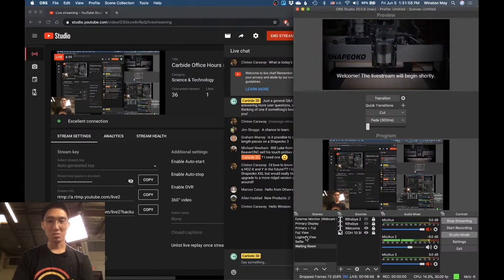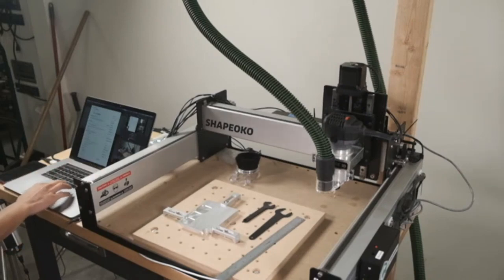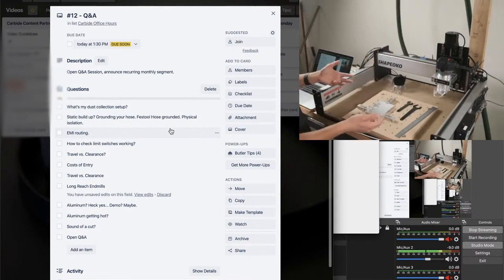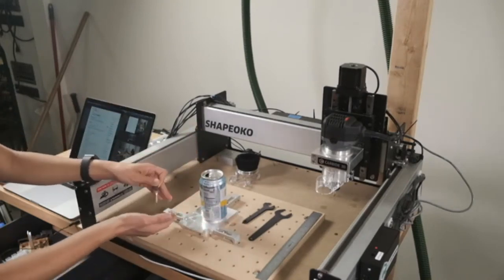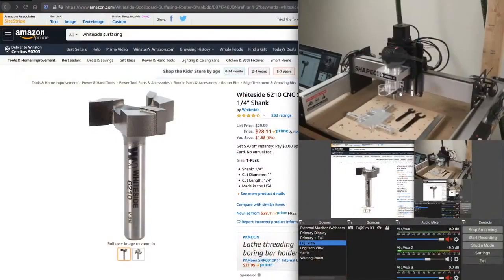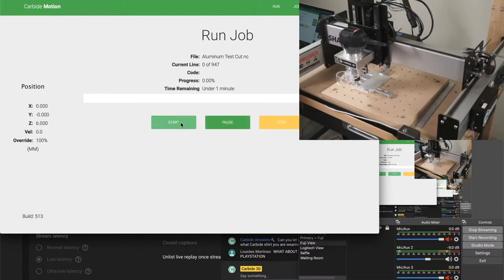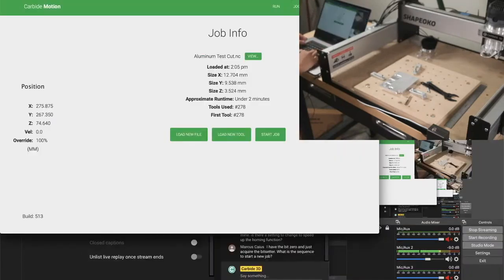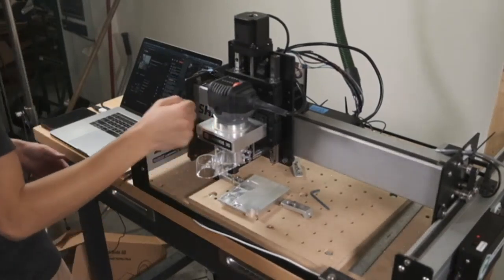Carbide Office Hours #12 - June Q&A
Open Q&A session for CNC owners new and old. Agenda in a roughly chronological order:
- What do you do for dust collection?
- How do you prevent static buildup?
- How do you check if your limit switches are working?
- What is a CNC's travel vs it's clearance?
- When might you want to use long reach endmills, and what are their limitations?
- Can you machine aluminum on the Shapeoko? (Duh)
- General Q&A

Note, this is a reupload to trim the fat before and after the stream.